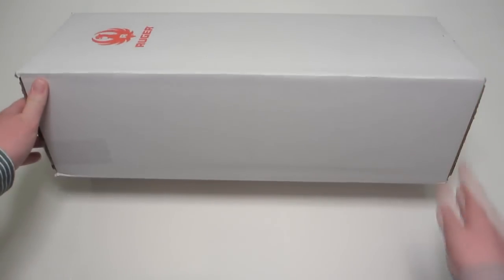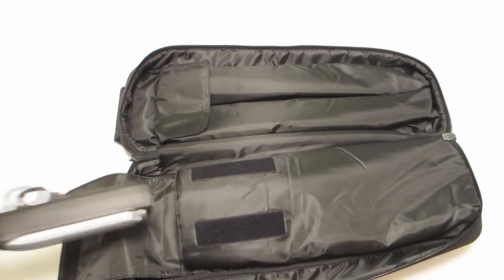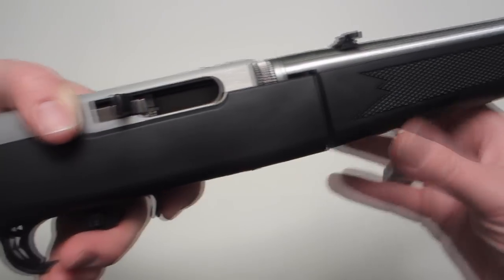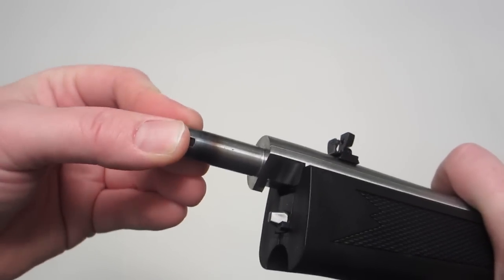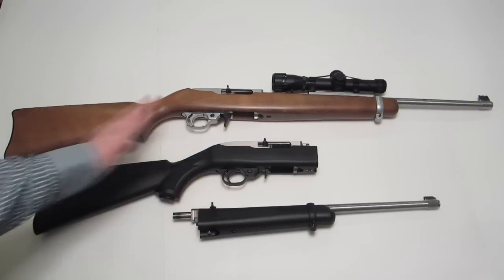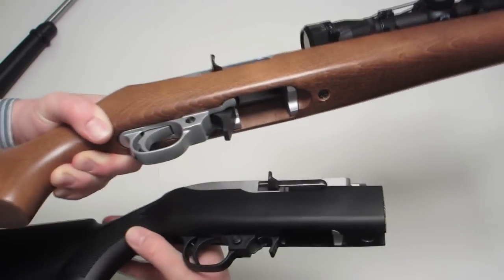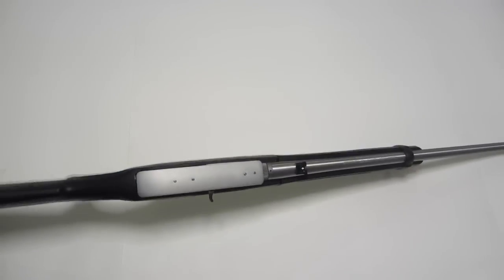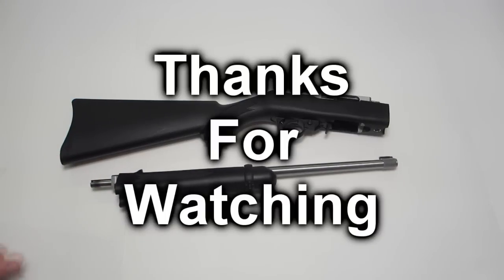Ruger Takedown 10/22 Table Top Review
Table top review, including close-up HD video, of the Ruger Takedown 10/22 Rifle.  This looks like a great video.  It was on display about three hours before I saw it and purchased it at a local gun store.  At 9:17 I do a quick overview for the Scout 10/22 shown for comparison in the video.

***Takedown 10/22***
Catalog:  K10/22-TD
Mod. #:  11100
Stock:  Black Synthetic
Finish:  Clear Matte
Material:  Stainless Steel
Barrel Length:  18.50"
Buttstock Receiver Length:  20.0" (20.5" on diagonal)
Overall Length, Assembled: 37.00"
Weight: 4lb 10oz (as measured in video)